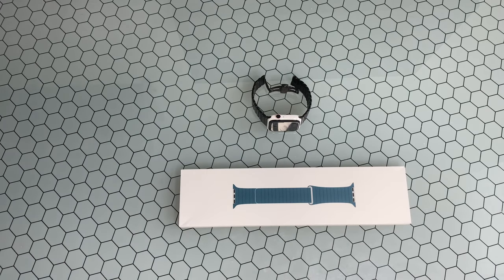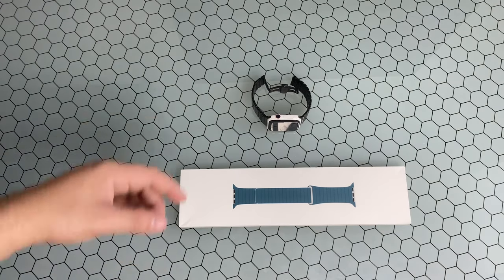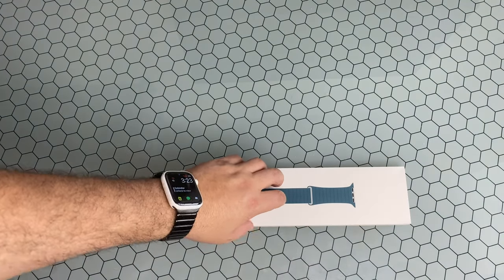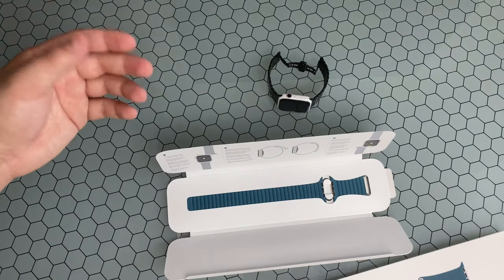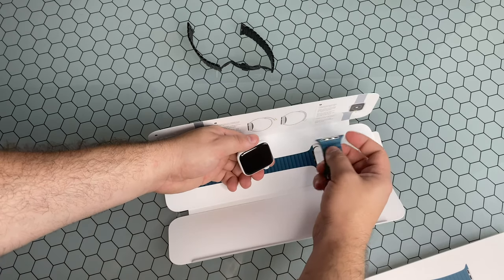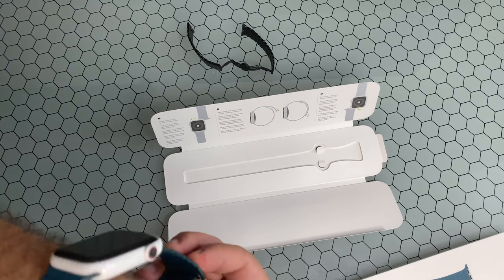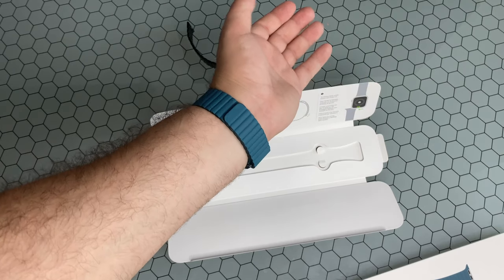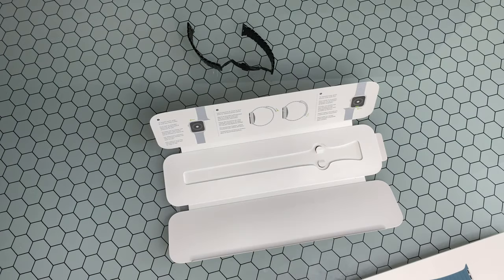Peacock Leather Loop on Ceramic Apple Watch Series 5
Apple Watch Series 5 Ceramic Edition and the New spring Collection band!

You buying?